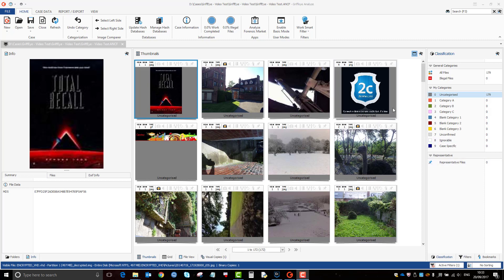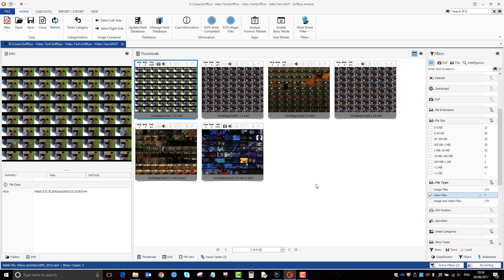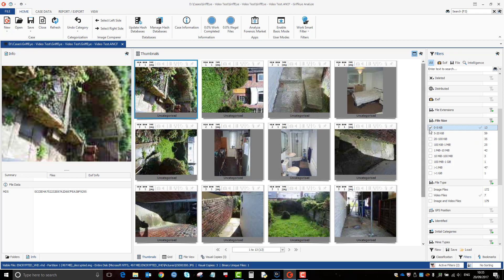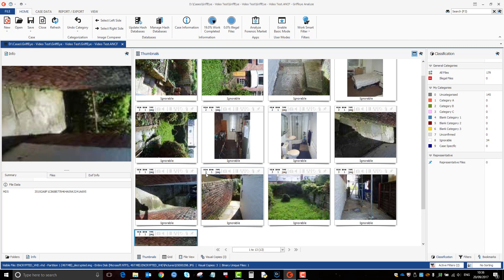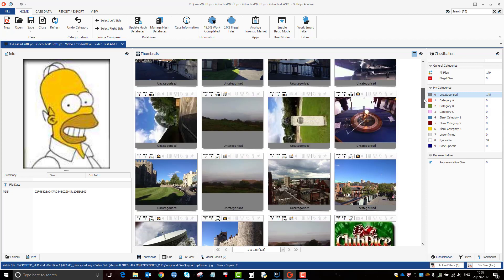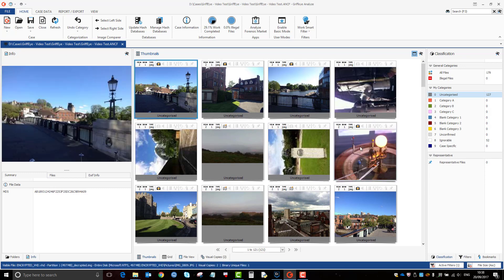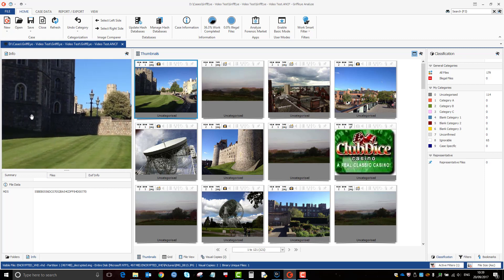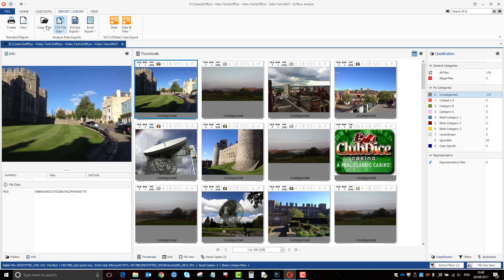GRIFFEYE Grading Reviewing Case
This video shows how to review and grade cases in GRIFFEYE.